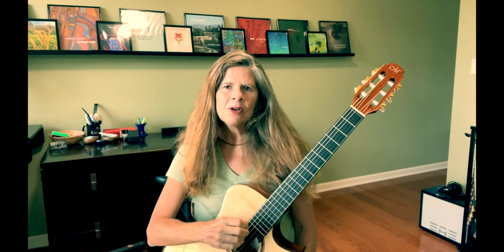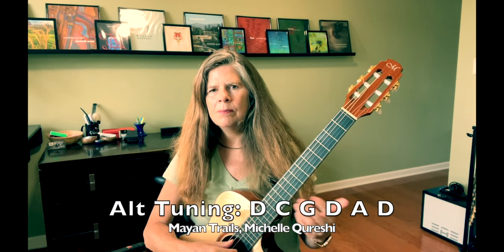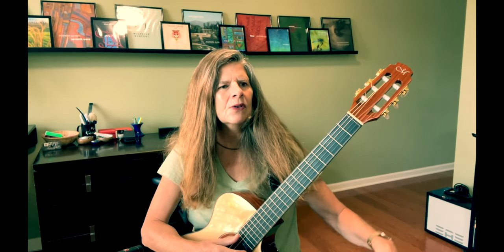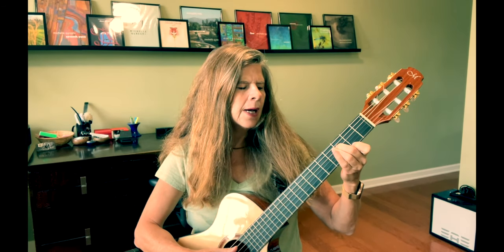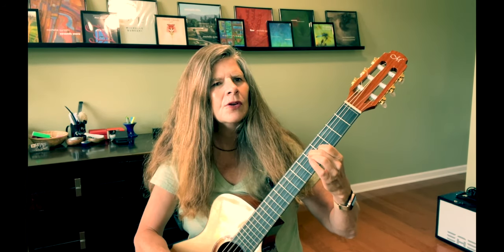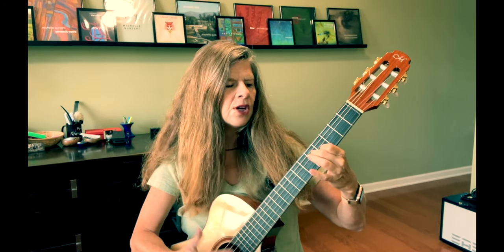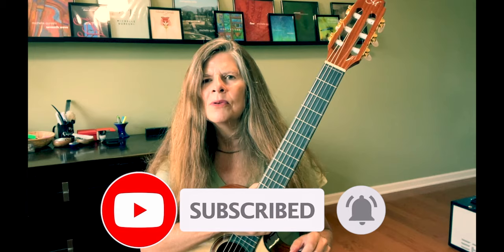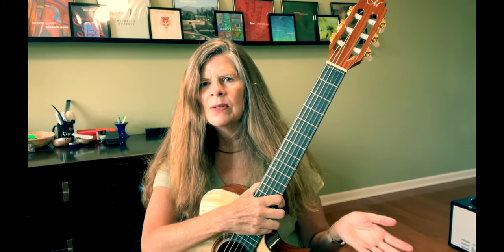Lesson no 3 Mayan Trails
This is another guitar tutorial from my emerging series. Watch this for some ideas around alternate tunings on guitar based on my piece Mayan Trails.

Award winning artist Michelle Qureshi is a composer, multi‐instrumentalist, and classically trained guitarist who brings a contemporary yet timeless aesthetic to her music. She released her first of sixteen albums and numerous singles in 2012, creating and performing music in a wellness modality. Her music, heard worldwide, with millions of streams on global platforms, combines her formal training with intuitive and improvisational elements. She performs both as a solo guitarist and a presenter of sound experiences with her Harmonic Sound Immersion™ a transformative sound meditation created by the healing vibrations of ancient and modern instruments.

Discography
Albums:
A Blueprint for Life (2023)
Within (2020)
Sage (2019) Harmonic Dreams (2019) Guitar Sojourner (2019)
Silver Chord (2018)
Short Stories (2018)
Seventh Wave (2017) Scattering Stars ( 2016) Margalla Hills (2015) Meditations (2014)
Flow (2014)
Suite Beats (2014) Illumination (2012)
Of Light (2012)
Singles:
Mayan Trails, Within This Night, Walk at Dusk, American Prelude, Spiral Staircase, Hidden Lines, Open Window (2023) Tomorrow By Another Name (2022) Night of a Thousand Stars (2021) Of the Harvest (2019) Asleep with Windows Open (2019) As It Once Was (2019) Because We Knew (2019) Floating (2018) Inside the Lightbox (2018)
Collaborations:
Three Windows (EP, 2019) Hope Floats (single, 2019)
An Offering (single, 2018)